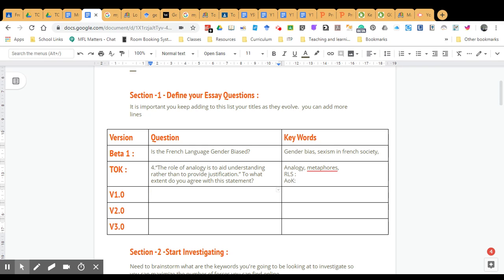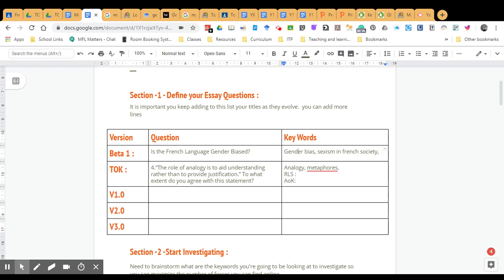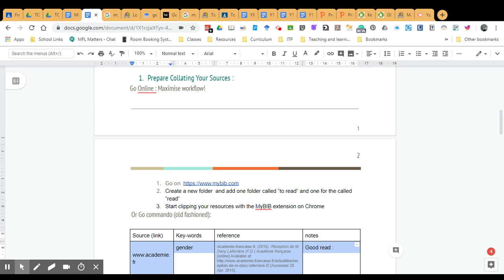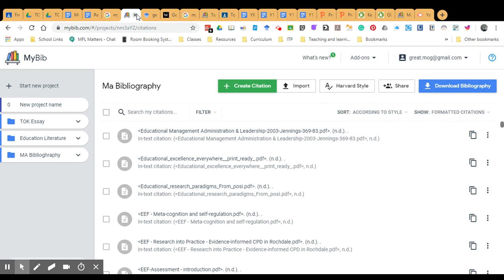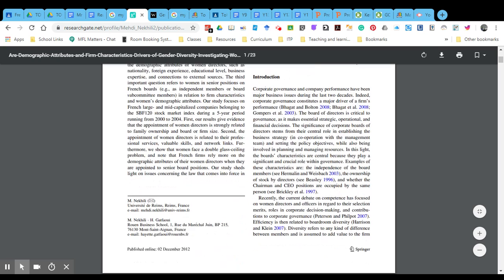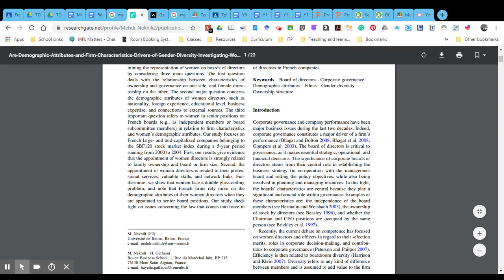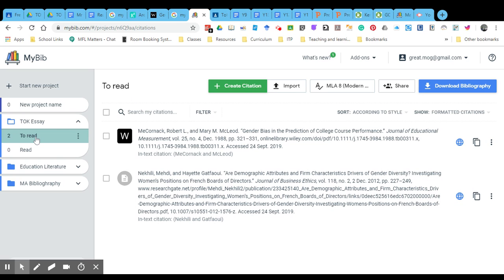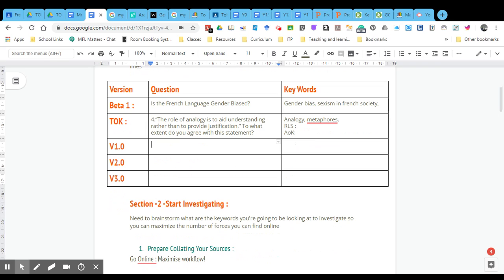Extended pieces IB Ep1:1-Design essay question 2- Investigating the literature (reading list)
In this video, I am tackling What you should do if you want to make the process of writing an essay effective and less time-consuming. I imagine this video will help you trying to get your workflow to organise so you don't make silly mistakes and will help you gain a lot of time precious time using free referencing software